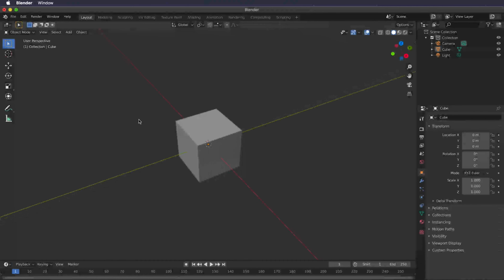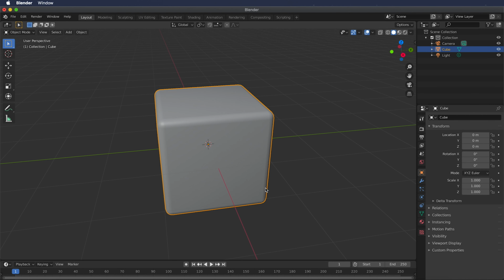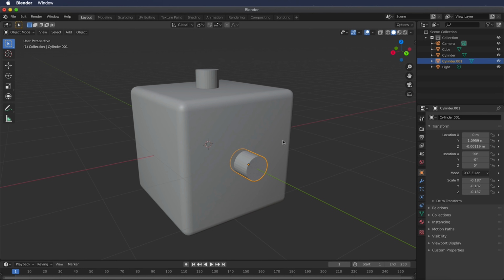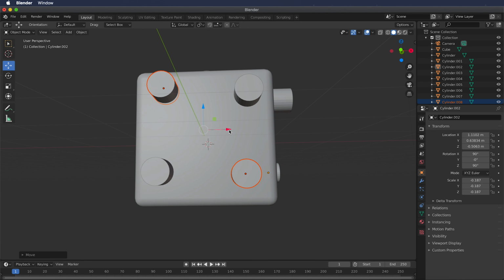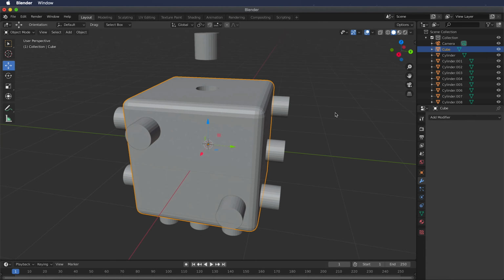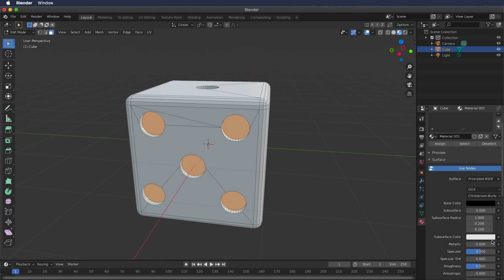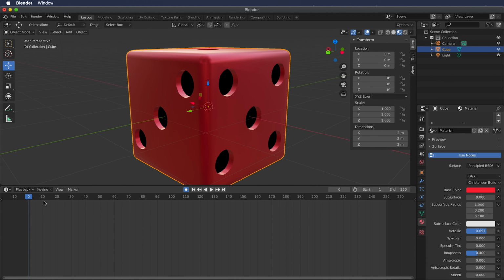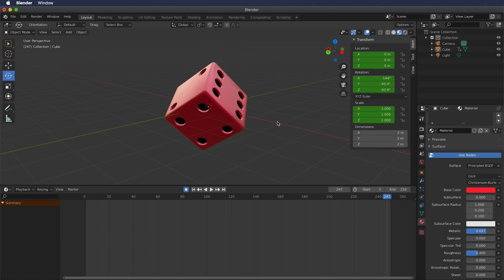Making a Basic 3D Object [Dice] | Blender Basics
In this video we use a basic primitive cube to make a dice with curved edges and indents. A simple getting started practice for those who may have never used Blender before.